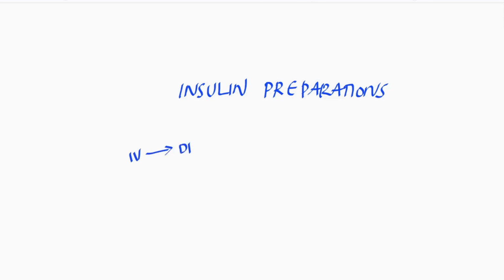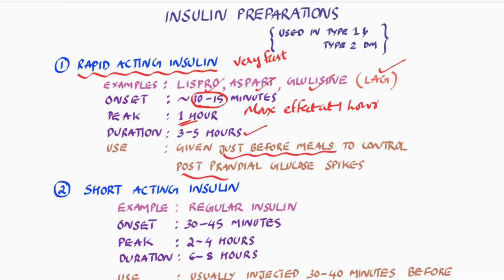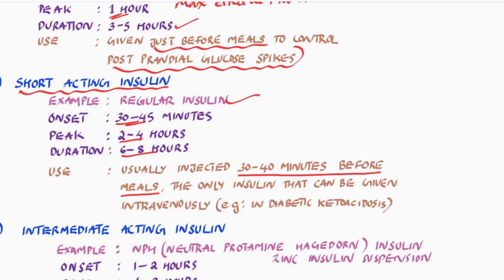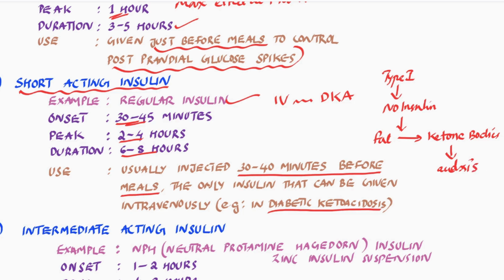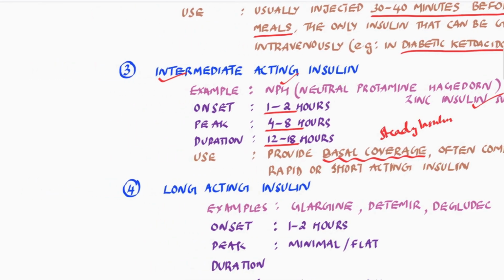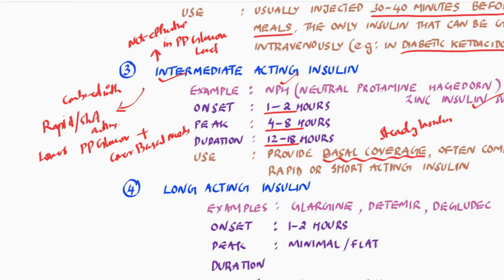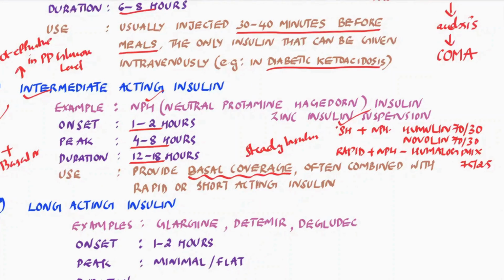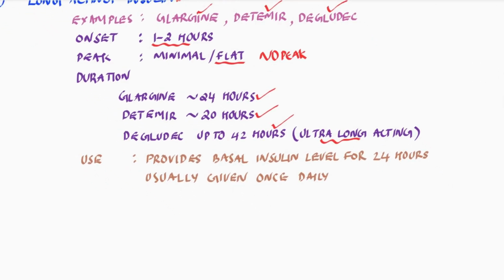Types of Insulin Explained — Don’t Get Confused Again!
In this 8 minute video, you’ll clearly understand:
 • The mechanism, onset, peak, and duration of each type
• How insulin is classified
• Why premixed insulin is unique among all insulin types
Hope this video will help you understand and remember insulin better.
📘 Chapters:
00:00 – Introduction & types
00:38 – Rapid-acting insulins
01:32 – Short-acting insulins
02:21 – Diabetic ketoacidosis
03:58 – Intermediate-acting insulins
04:35 – Premixed insulins
06:53 –  Long-acting insulins
07:47 – The end